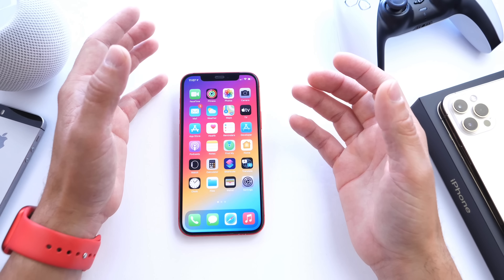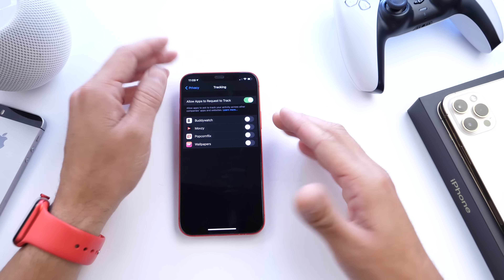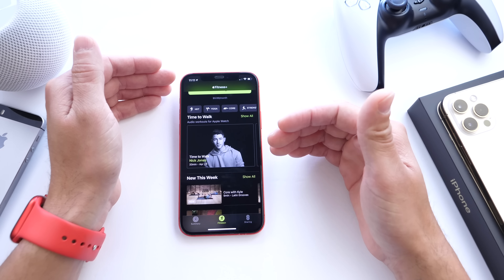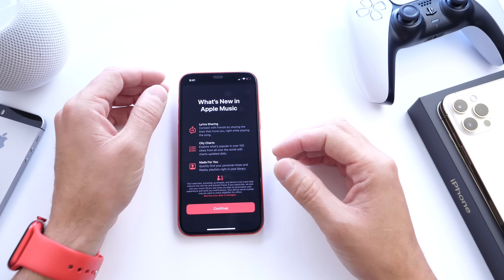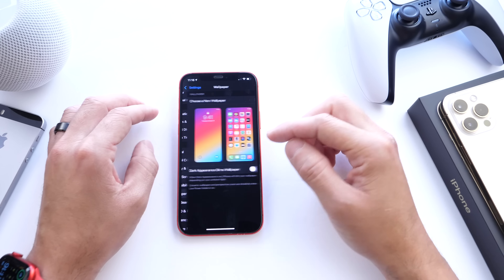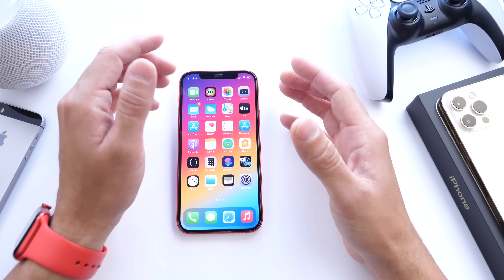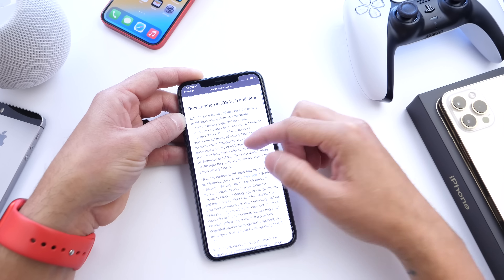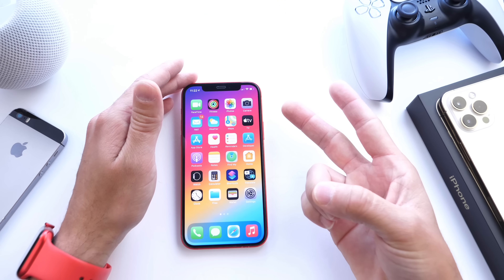iOS 14.5 FINALLY RELEASED - EVERYTHING NEW (Final Review)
iOS 14.5 is a major Update for the iPhone and this video go over everything that’s new on the latest iOS 14.5 on iPhone12
Apple also released iPadOS 14.5 /tvOS 14.5 & watchOS 7.4 to everyone worldwide.

Wallpapers:
New purple iPhone 12 Wallpapers

Apple today released iOS 14.5 to everyone, if you’re running the latest update I would like to hear from you in the comments! What device are you running iOS 14.5 on ? and how is it working for you ?

Today, Apple finally released iOS 14.5 to the public after months of beta testing. This release is packed with new features and changes, including Unlock with Apple Watch, App Tracking Transparency, AirTag implementation, major Music changes, and more.

iOS 14.5 released for all supported devices and brings with it a number of fixes, features and changes for iPhone and iPad. Also, iPadOS 14.5 is out as well, along with watchOS 7.4, macOS Big Sur 11.3, and tvOS 14.5. In this video I go over all the features, updates and changes in iOS 14.5 using, iPhone 6s Plus, iPad Pro 12.9, iPhone 11 and iPhone 12 Pro Max. iOS14​ iPadOS14​ iPhone​ apple​

Timestamps
0:00 iOS 14.5 intro
0:37 WatchOS 7.4 tvOS 14.5 intro
0:48 Unlock with Apple Watch
1:56 App tracking
3:05 New emergency alert options
3:53 dual Sim 5G support
4:03 Airplay 2 support for fitness+
4:41 PlayStation 5 and Xbox series X Control support
4:59 change default music / media player with Siri
5:59 -New Apple Music UI
6:31 Apple maps crowdsourcing
6:58  new emoji in iOS 14.5
8:36 5G update with new modern firmware update
9:05 New purple wallpaper
9:19 iPhone 7 models battery improve
9:24 New Siri voices
10:06 New reminders app update
10:21 New control center icon for Apple TV
10:43 bug fixes
10:51 Green tint display bug
11:08 MagSafe animation bug fix
11:20 Apple Watch Mask Unlock bug
11:28 camera bug
11:47 third-party messaging app bug
12:05 iPhone 11 battery recalibration option
13:00 Airtags New Findmy App
13:44 - 15:10 Final thoughts & should you update ?
15:11 End

The latest update to the iPhone’s operating system features a new privacy feature called App Tracking Transparency. WSJ’s Joanna Stern spoke exclusively with Apple’s Craig Federighi about the decisions behind the feature, as well as Apple's interest in mixed reality—and the possibility he'll replace Tim Cook as CEO. Photo illustration: Alex Kuzoian for The Wall Street Journal